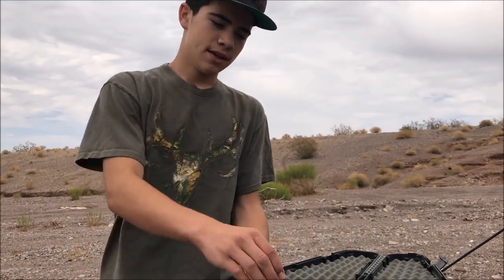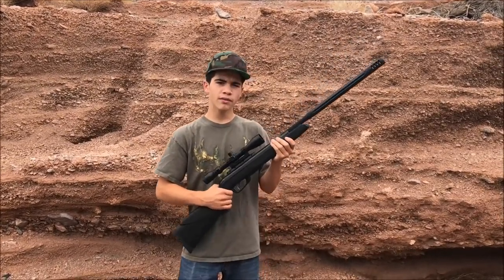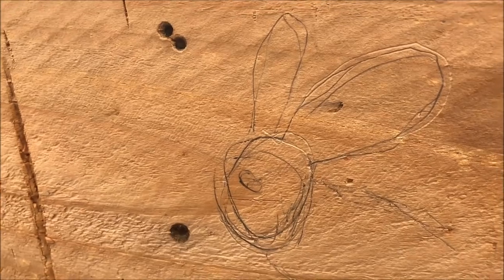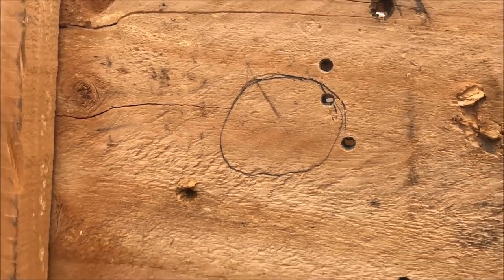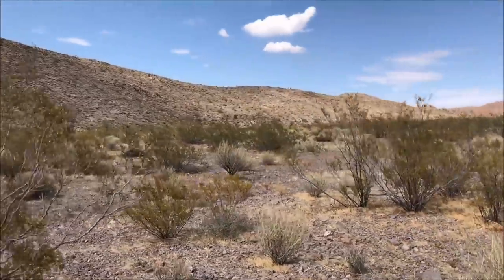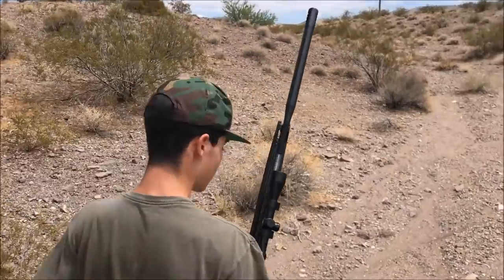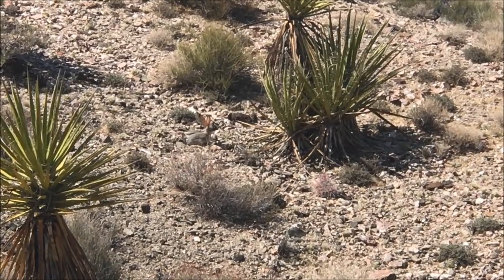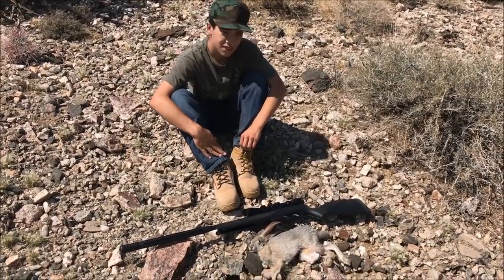Rabbit Hunt With A Gamo Air Rifle: Artillery Hold Instructions, Demo and Hunt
I go rabbit hunting in this video after I zero using the Artillery Hold technique. If your having issues with your Air Rifle... definitely try out this technique. It might give you a tighter shot group.

                         HUNTING PRODUCTS USED
*Air Rifle
*Pellet Gun Targets
*Gun Case

Sin City Outdoors
1445 American Pacific Dr.    STE 110-217